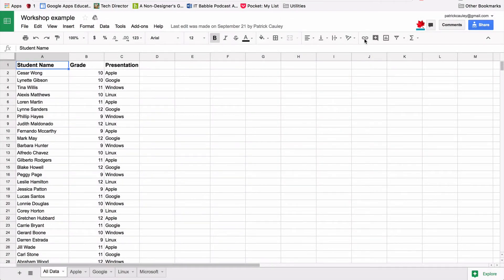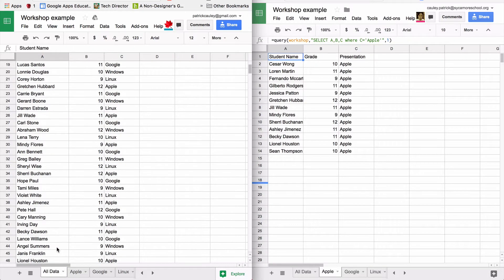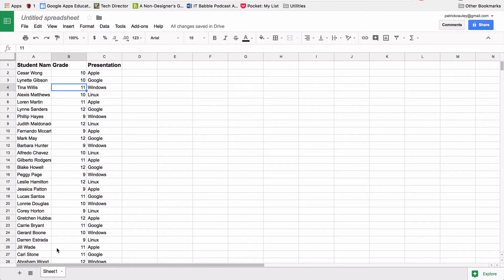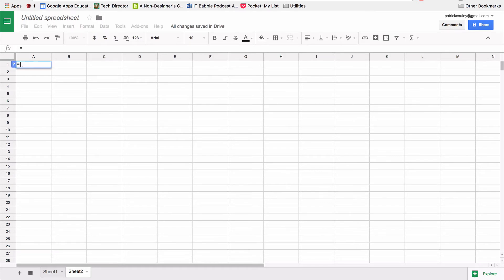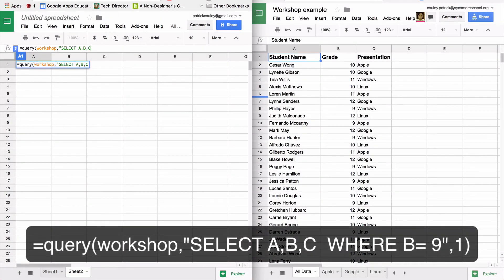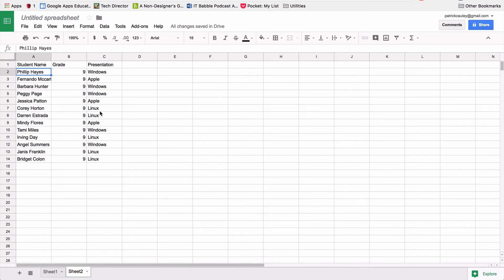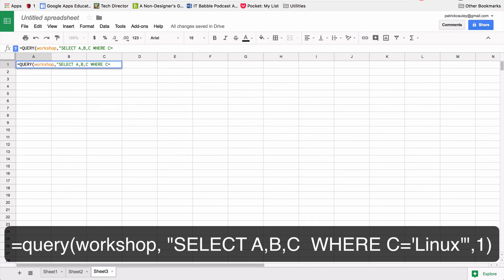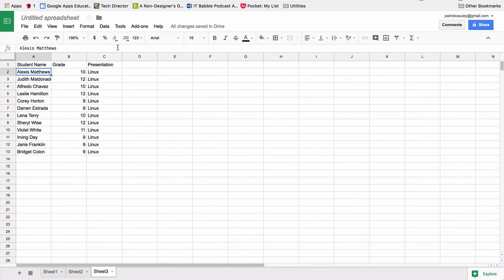Google Sheets - How to use the query function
This tutorial video will show you how to use the Query function which gives Google Sheets some basic database abilities.

This is great for organizing a large amount of data that is still coming in.